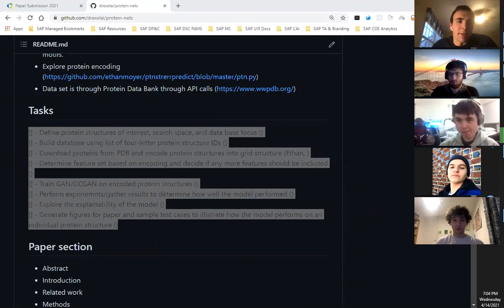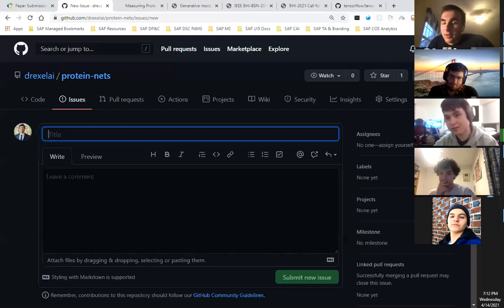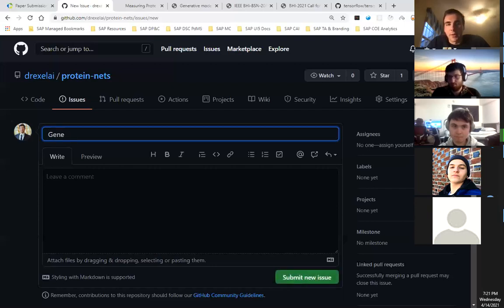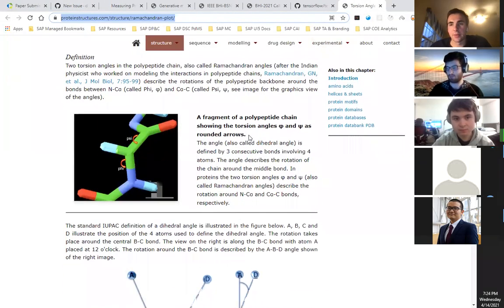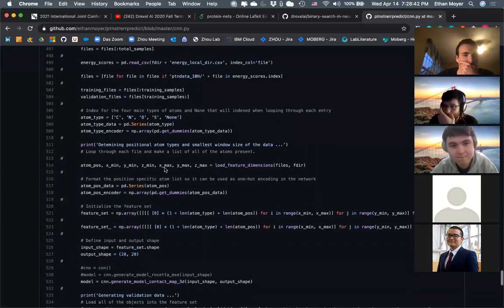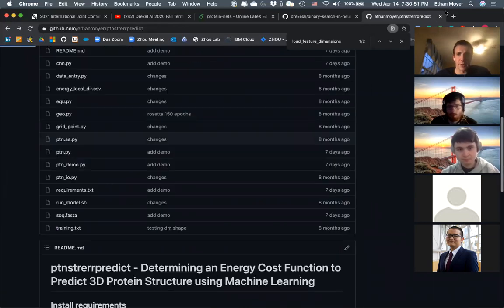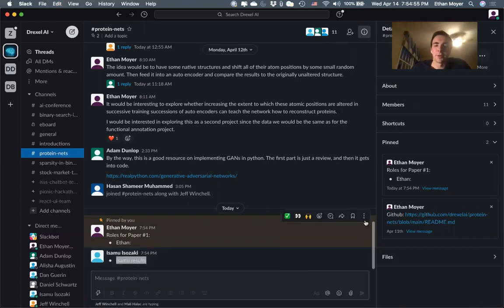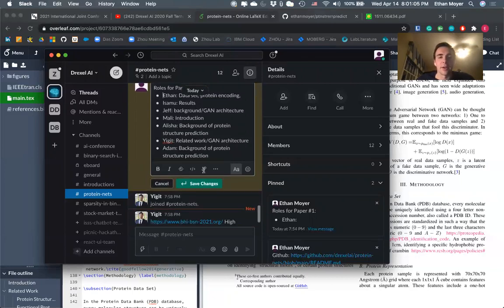Drexel AI GBM 4/14/2021 - Novel Protein Structure Prediction with DCGAN and Protein Reconstruction